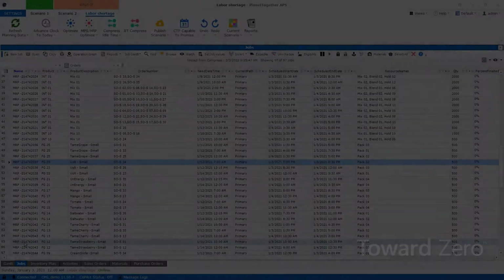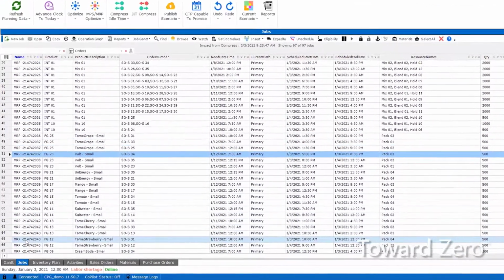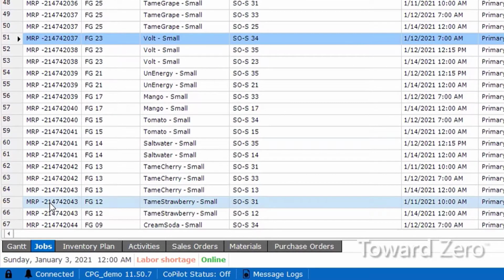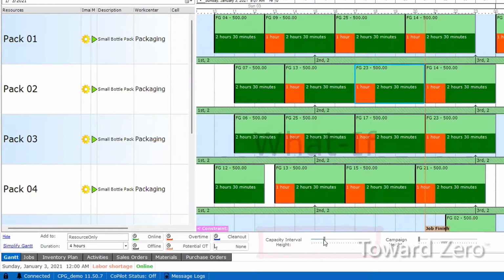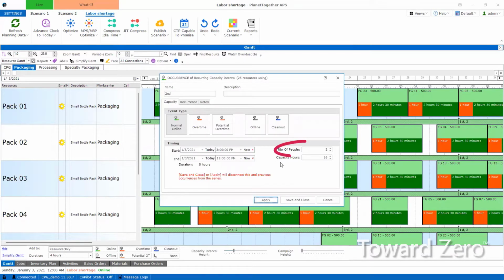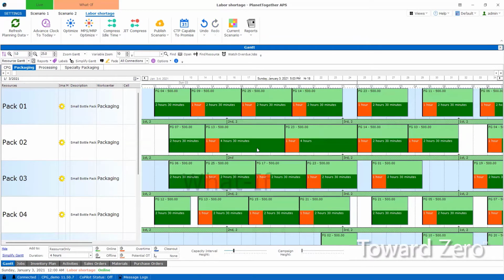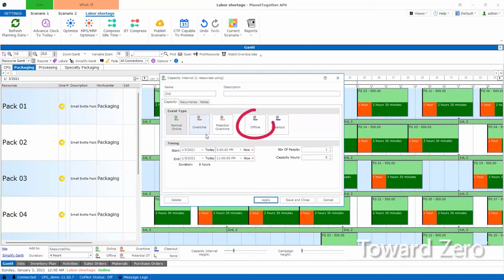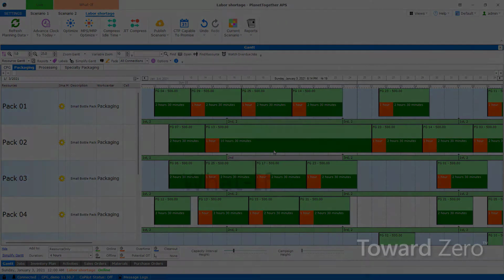How to Adjust Production Schedule for Labor Shortage in PlanetTogether – CPG and F&B Edition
When there's a labor shortage or when operators are absent, you need a way to make changes to the manufacturing production schedule and automatically adjust jobs. Don't risk on-time delivery, spend more on overtime costs, or negatively impact operations performance when there are fewer than expected operators to do the work. When you use PlanetTogether for production scheduling, it’s quick and easy to adjust the production schedule when there's a labor shortage or operators are absent.

► Check out the entire PlanetTogether how-to series by Toward Zero for CPG and food and beverage manufacturers

► This is the CPG and food and beverage edition of this PlanetTogether how-to.  You can watch the life sciences edition

► Step-by-step instructions to adjust the production schedule for labor shortage PlanetTogether:

1. Click Gantt tab in lower left to navigate to Gantt screen then click Capacity Tools
2. Use Capacity Interval Height slider to reveal shift details
3. Locate the line where the resource was scheduled; double click the shift to open Capacity Interval dialogue box
4. Change No. of People field OR click Offline button; click Save and Close